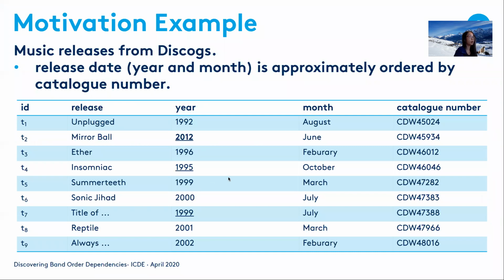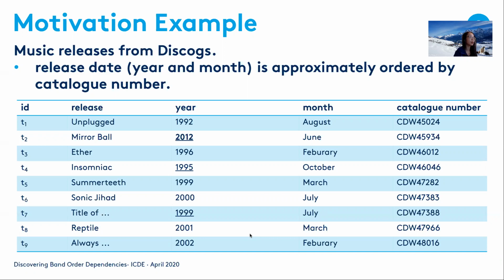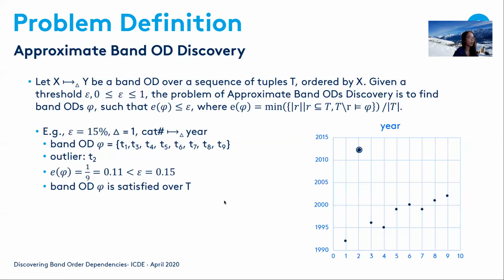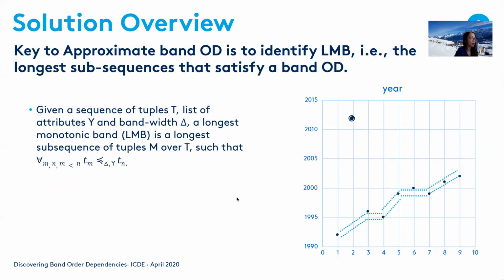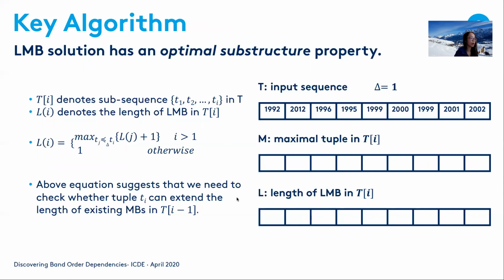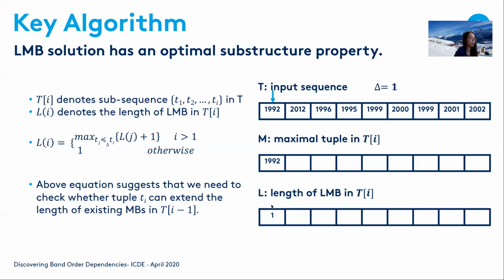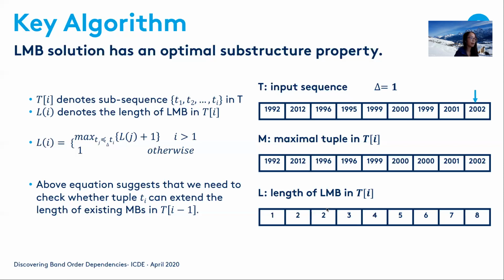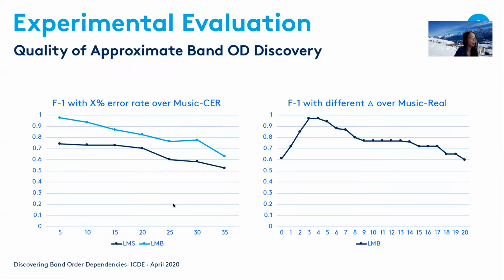21 Discovering Band Order Dependencies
0:00:00 [Talk: Discovering Band Order Dependencies]
0:00:19 Motivation Example
0:01:58 Problem Definition
0:03:35 Overview
0:03:40 Solution Overview
0:05:25 Key Algorithm
0:09:04 Experimental Evaluation
0:10:33 Future Work
0:10:59 Thank you!